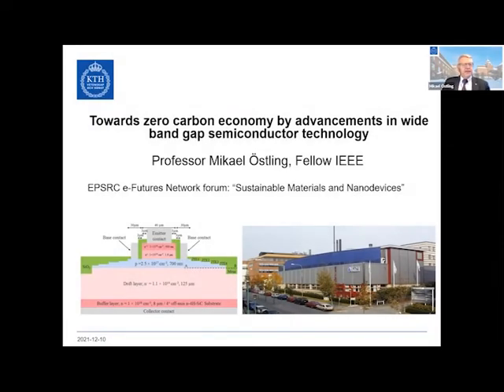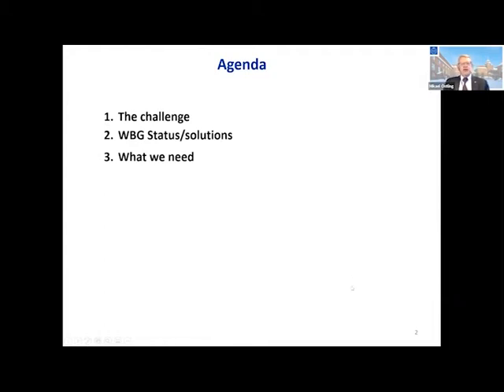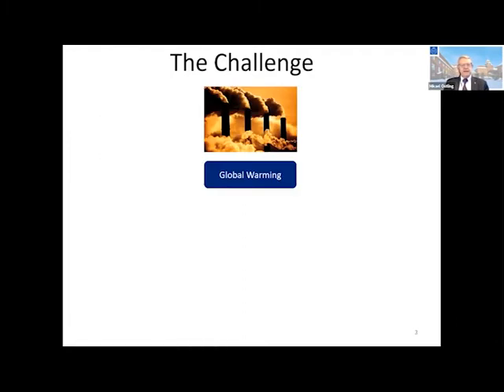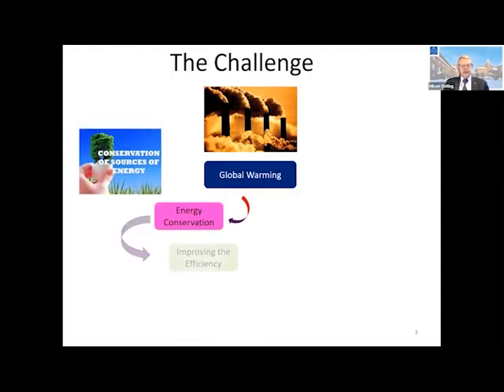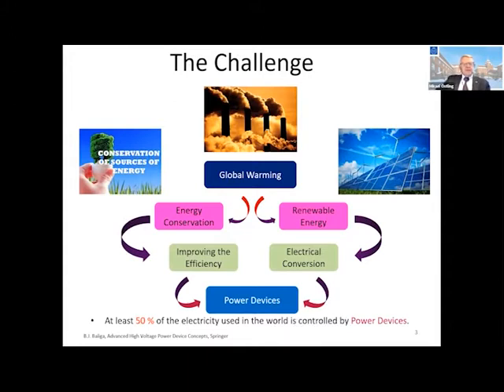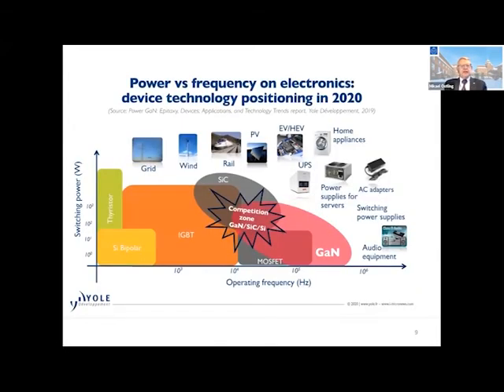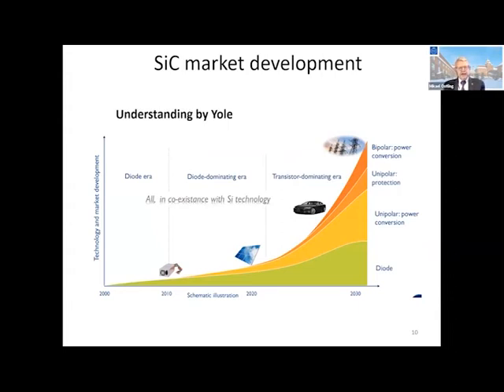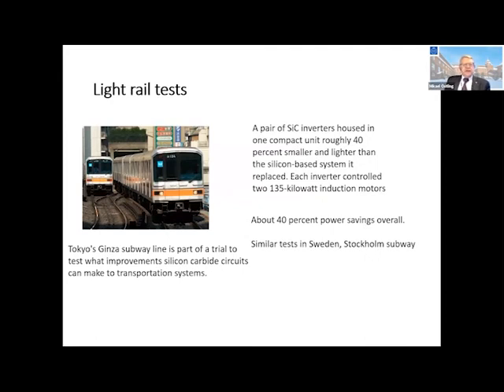Professor Mikael Ostling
eFutures present Professor Mikael Ostling, speaker at our "Sustainable Materials and Nanodevices"  event, part of our "Electronics for Sustainable Societies Series" held on Friday, 10th December. Professor Ostling spoke about "Towards Zero Carbon Economy by Advancements in Wide Band Semiconductor Technology".

Mikael Östling is a Professor in solid state electronics at the Faculty of Electronics Engineering of KTH Royal Institute of Technology, Sweden. He is currently the Deputy President of KTH and was the Dean of the School of Information and Communication Technology, KTH, between 2004 – 2012. Östling was a senior visiting Fulbright Scholar 1993-94 at the Center for Integrated Systems at Stanford University, and a visiting professor at the University of Florida, Gainesville. In 2005 he co-founded the company TranSiC. He has been frequently engaged as expert reviewer for the framework programs in EU and for the European Research Council. Mikael Östling was an editor of the IEEE Electron Device Letters 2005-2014 and an editor-in-chief of the IEEE Journal of Electron Devices Society 2016-19. Östling is a Fellow of the IEEE. His research interests are silicon/silicon germanium devices and process technology for very high frequency, as well as device technology for wide bandgap semiconductors with special emphasis on silicon carbide for high power applications.